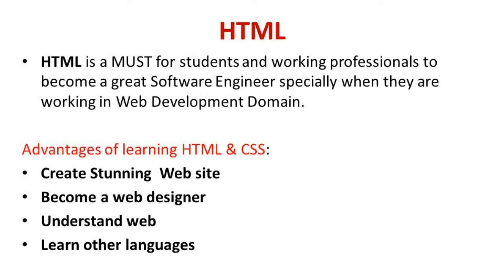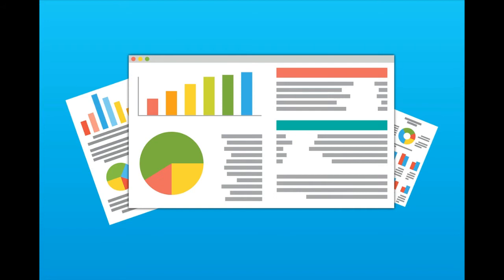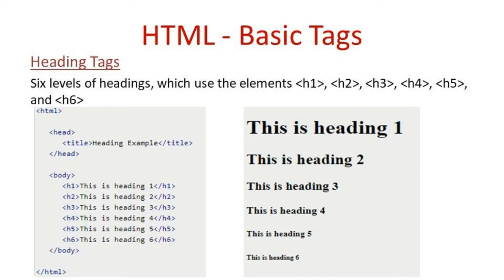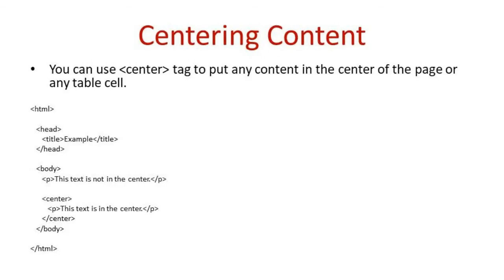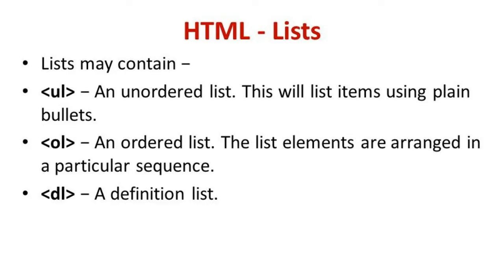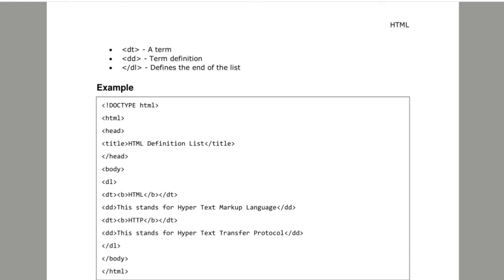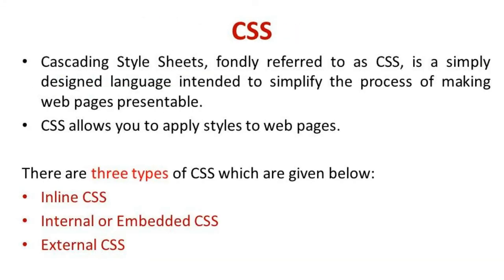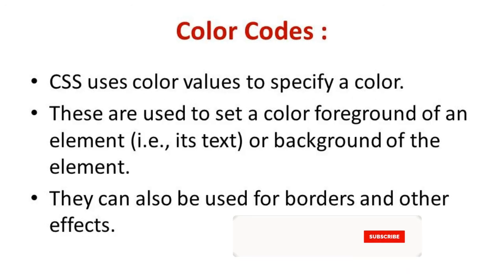Learn HTML and CSS in one Video I Web Development Course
HTML stands for Hyper Text Markup Language, which is the most widely used language on Web to develop web pages.
Cascading Style Sheets CSS, is a simple design language used to make web pages presentable.

html css in one video
html css website design
css in hindi
cbse class 12
computer science
information technology
coding classes
free coding classes
HTML - Attributes,
HTML - Formatting,
HTML - Meta Tags,
HTML - Comments,
HTML - Images,
HTML - Tables,
HTML - Lists